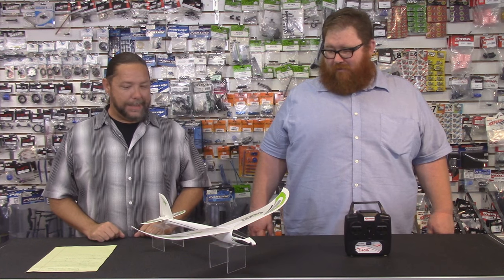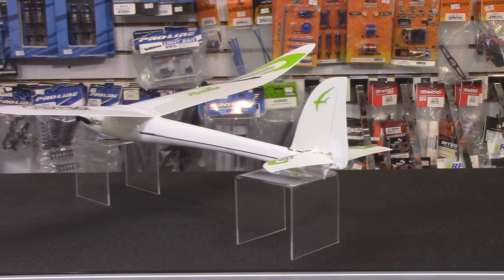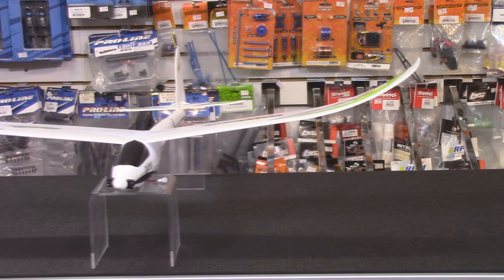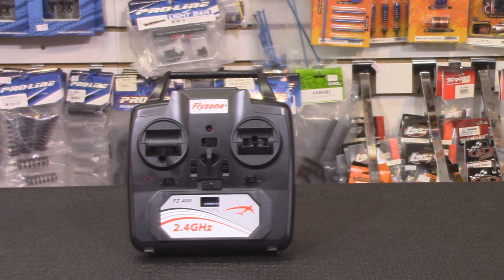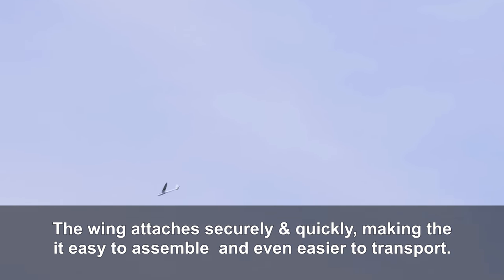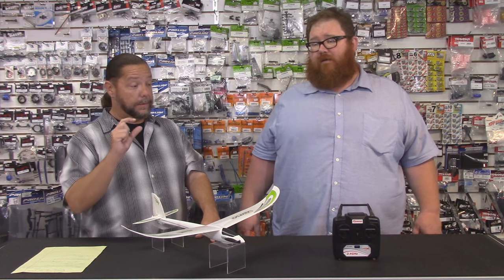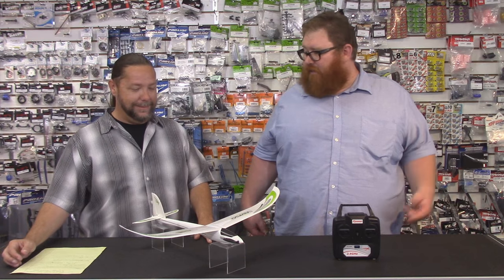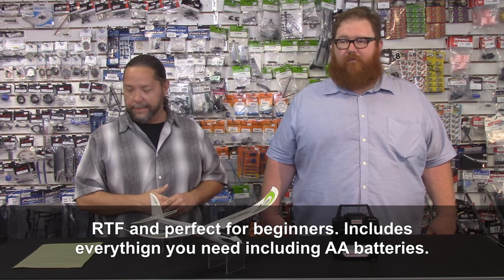Flyzone Micro Calypso RTF - Product Of The Week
This week we talk about the Micro Calypso powered glider from Flyzone.